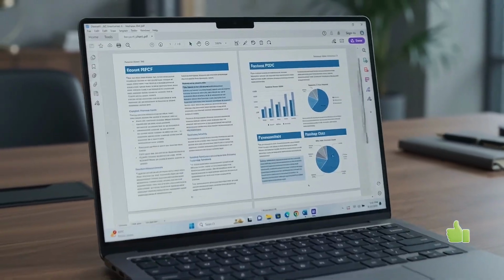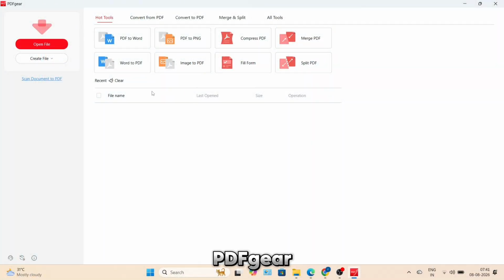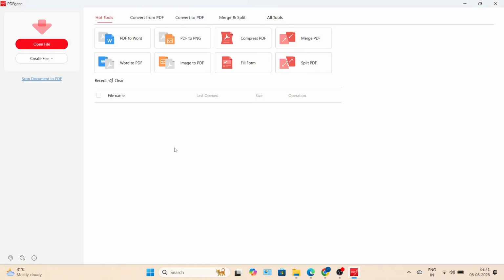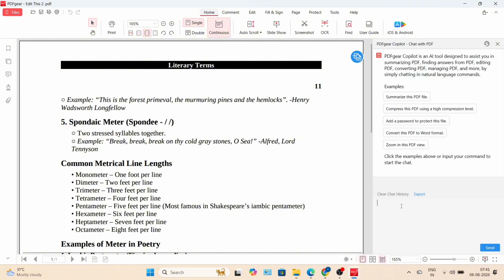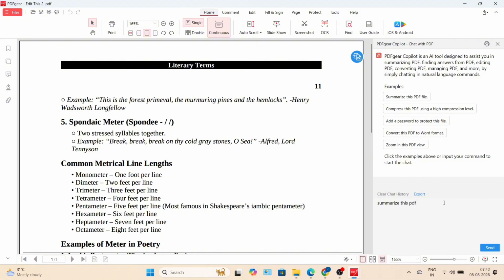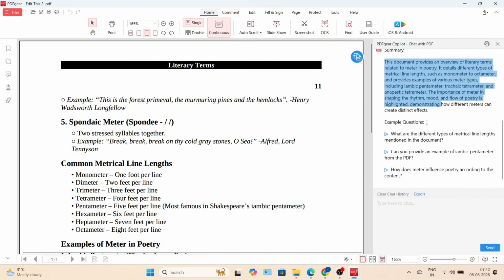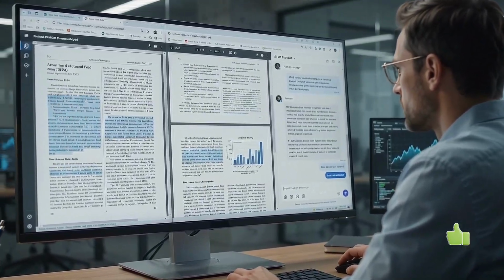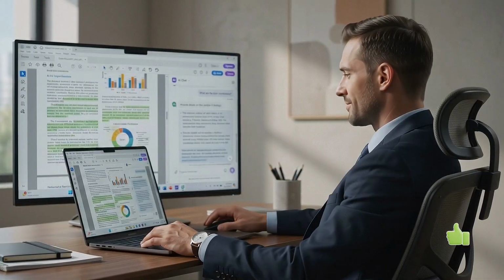PDFgear Has a Hidden AI Feature - Most Users Never Discover Chat with PDF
Most people use PDFgear for basic PDF editing, but there’s a powerful AI feature hiding in plain sight. In this tutorial, I’ll show you how Chat with PDF works and how you can use it to ask questions, summarize documents, find information, and understand long PDFs much faster.

You’ll see how PDFgear’s AI PDF chat works, what you can ask it, and how it can save time when dealing with reports, research papers, contracts, notes, and other PDF documents.

PDFgear AI
PDFgear Chat with PDF
Chat with PDF
PDFgear AI feature
PDF AI chat
AI PDF reader
Chat with PDF AI
PDF summarizer AI
Ask questions to PDF
Free AI PDF tool

Watch until the end to discover the PDFgear AI feature most users overlook and see how useful Chat with PDF can actually be.